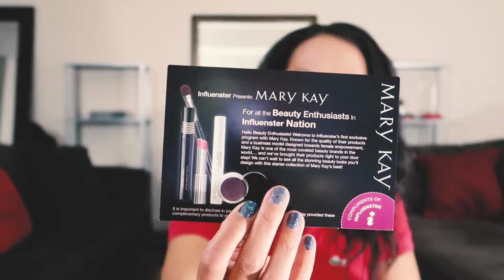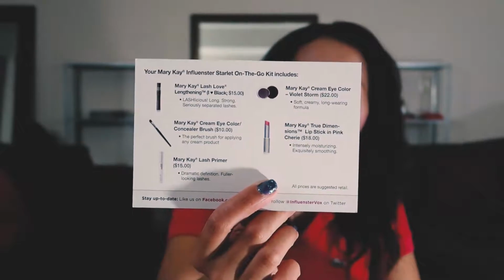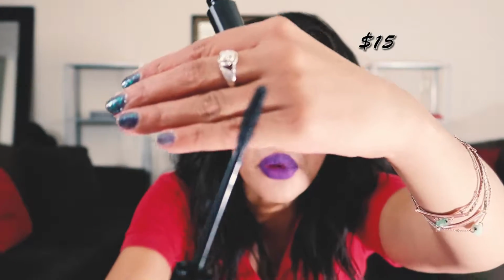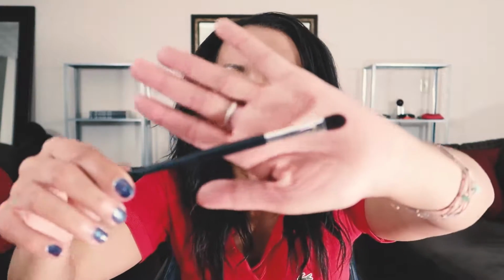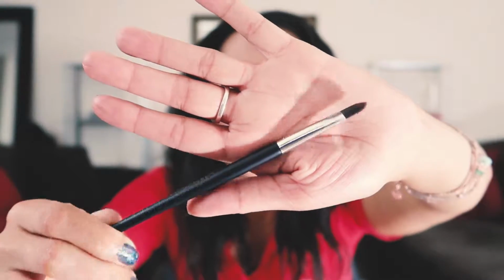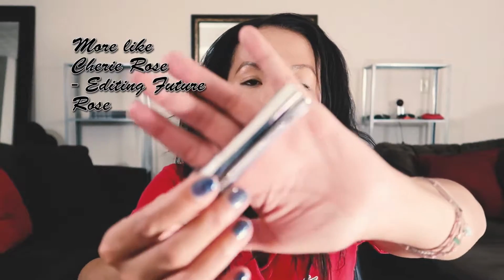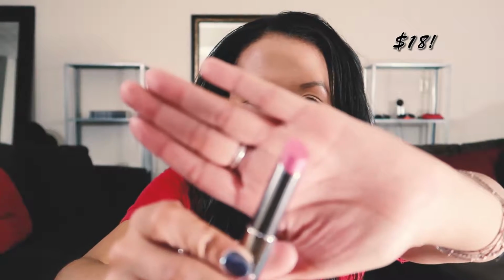Why I Love Influenster 2! Mary Kay Edition